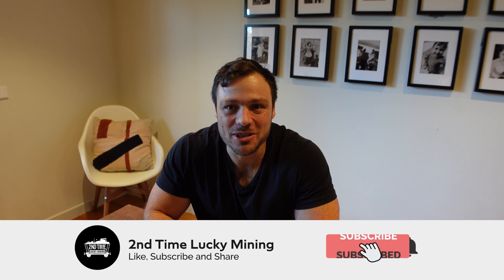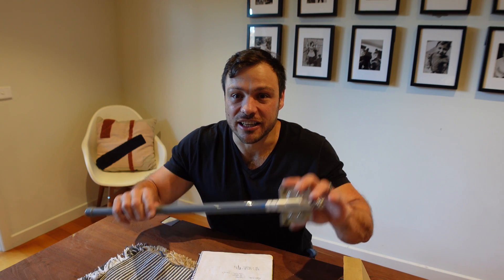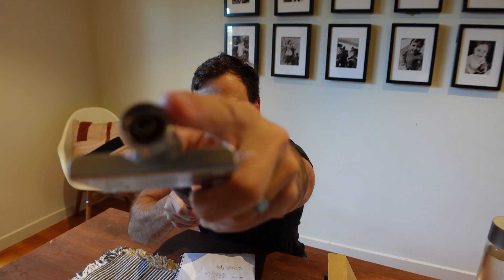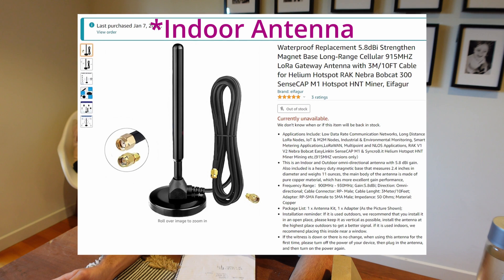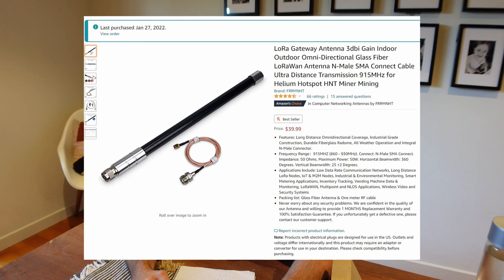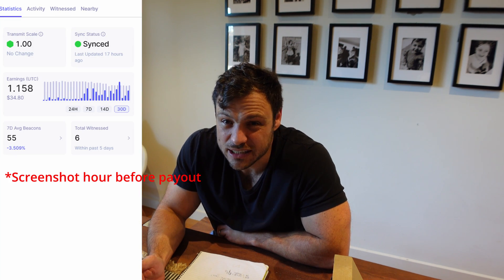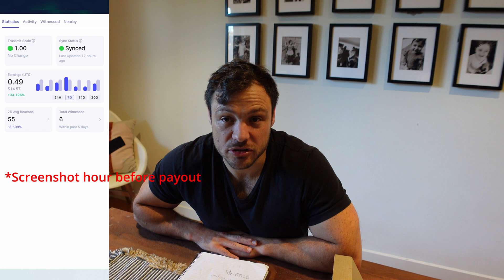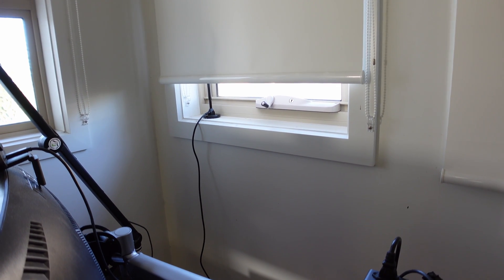1st Month Mining Helium🚀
In this video we have a look at my 1st month mining Helium with the Sensecap M1. I will have a look at my experience, issues, antennas and cables, but ultimately look at my earnings.

🔌- Parts used in this video:
✔️10ft 400 LMR Cable
✔️3ft cable
✔️ 5.8Dbi Antenna
✔️ 8Dbi Indoor Antenna
✔️ 3Dbi Antenna

⌚ Timestamps:
00:00 - Intro
00:45 - History
01:30 - Issues
02:55 - Equipment
06:55 - Earnings
08:47 - Miner location
09:22 - Outro